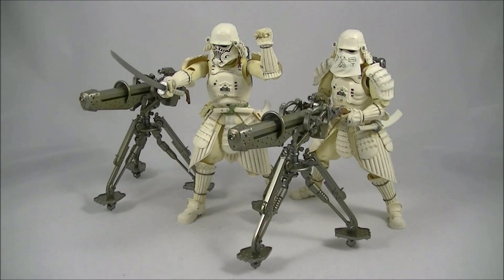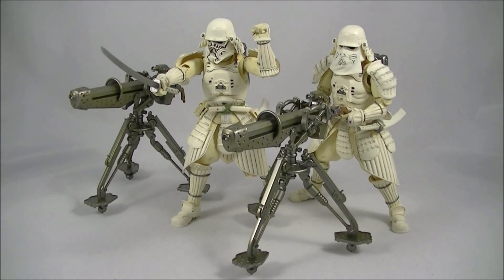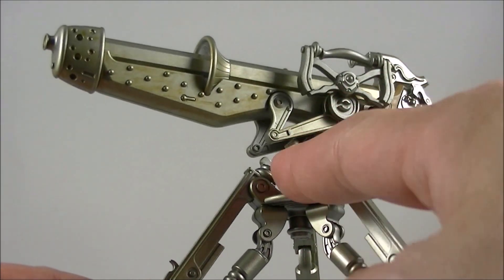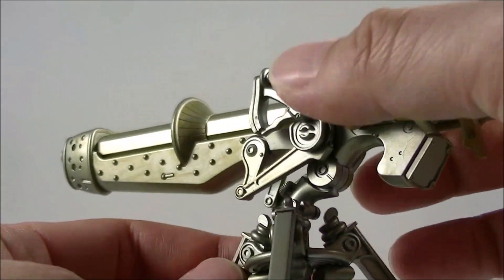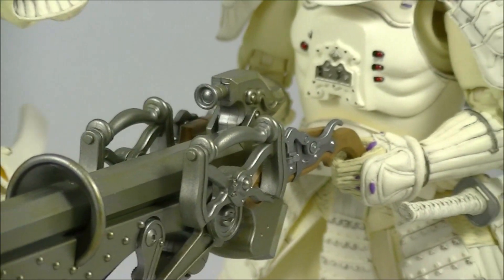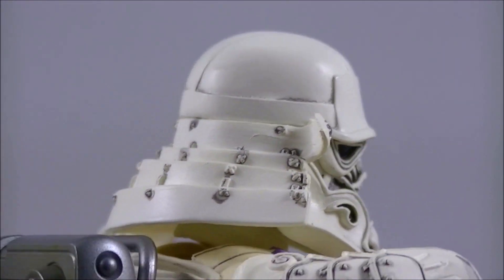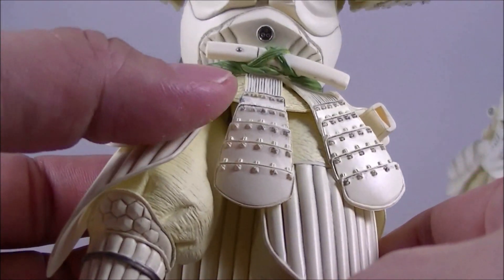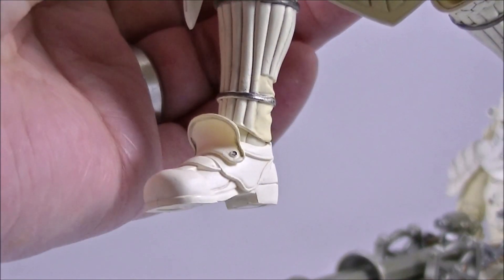Bandai Star Wars Movie Realization Kanreichi Ashigaru Snowtrooper